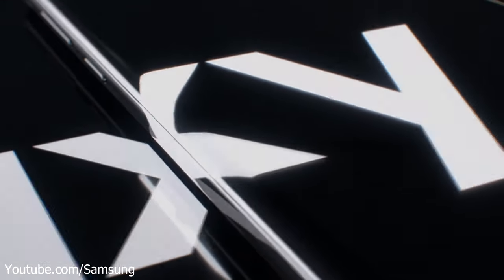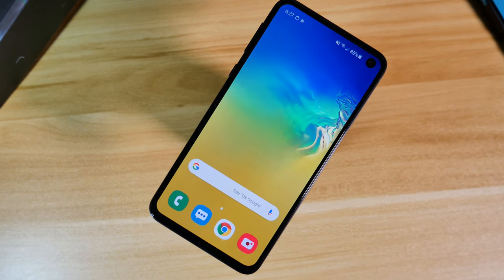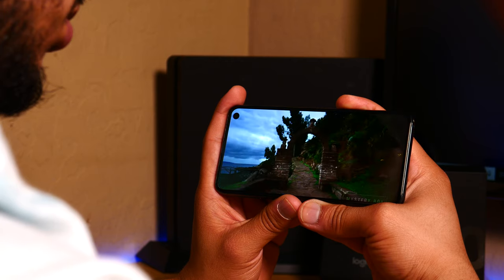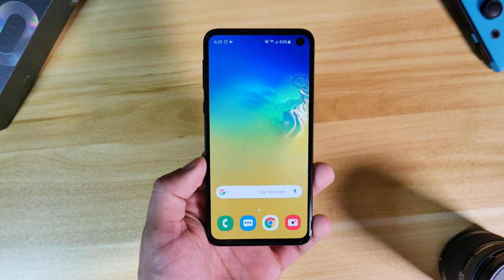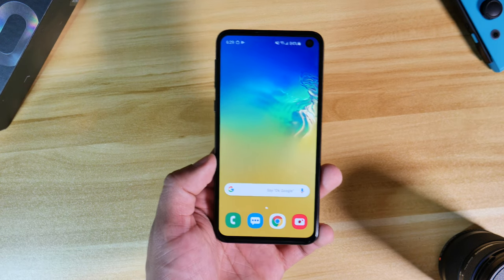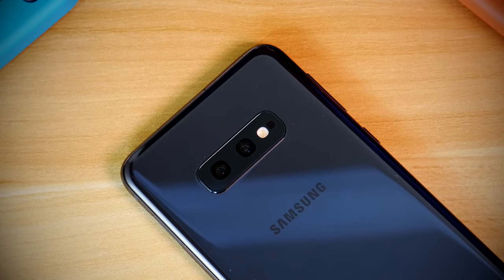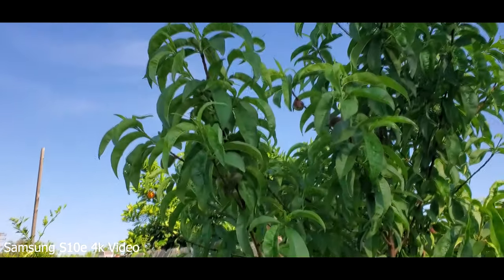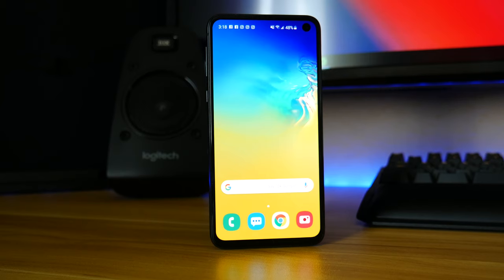The Best That $750 Can Get You - Samsung Galaxy S10e Review!